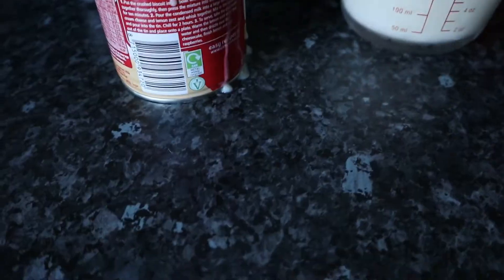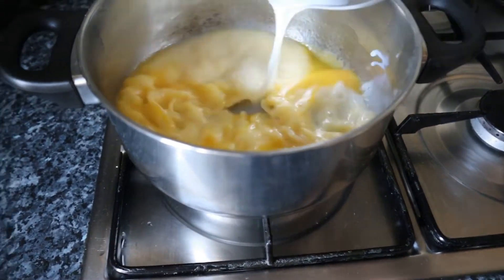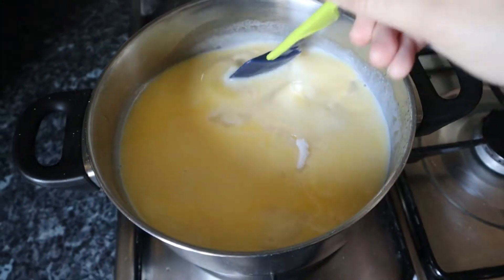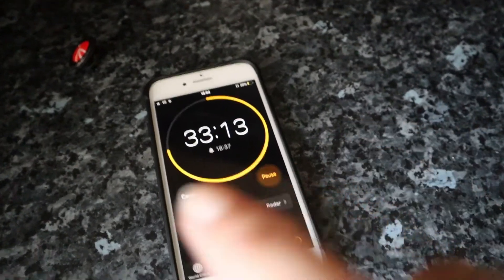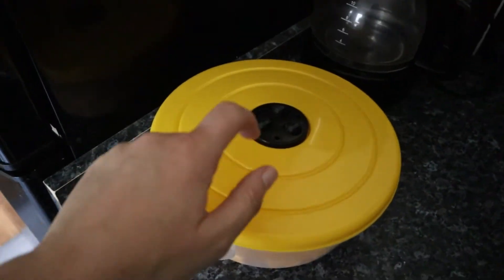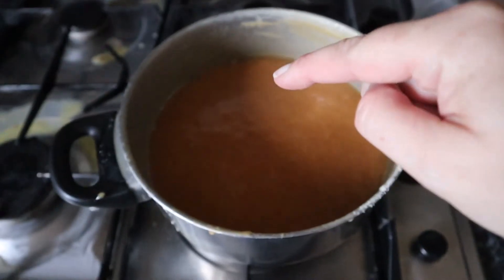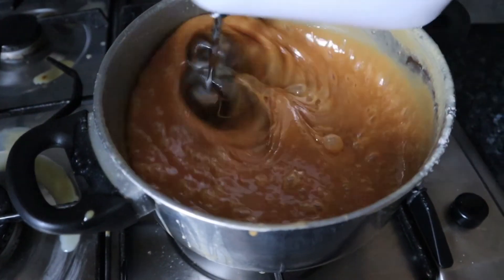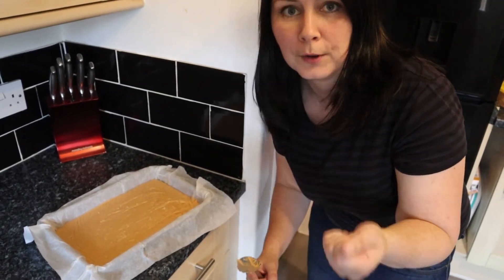EASY WAY TO MAKE SCOTTISH TABLET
Taking a break this week from photography but I wanted to do something to celebrate reaching 700 subscribers!! Thank you all soooo much for joining me on this amazing journey! If you make tablet because of this video, tag me in your photos on instagram! 😁

Pamela xxx

PREORDER MY 2021 CALENDAR!

Gear List
Current camera (Stills) - Pentax K5
Vlogging camera - Canon M50 EF-M
DJI Mavic Pro Drone with 4K Camera
GoPro HERO5 Black Waterproof 4K
RØDE VideoMic GO On Camera

15-45mm IS STM Lens
Canon 24-70 f4 L series lens
Pentax Ricoh HD ED 55-300mm F4.5-6.3 ED PLM WR RE Telephoto Lens:
Pentax 50mm f/1.8 SMC DA Lens For K-Mount
Manfrotto 055 Aluminium 3 Section Tripod with 3 Way Head with Horizontal Column
Manfrotto Camera Rucksack